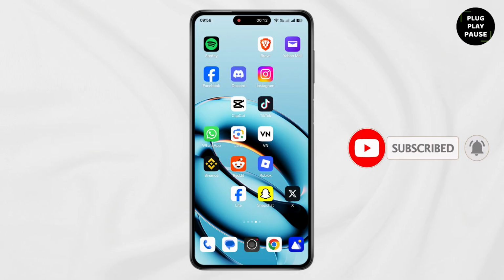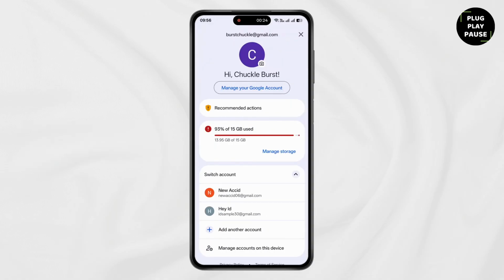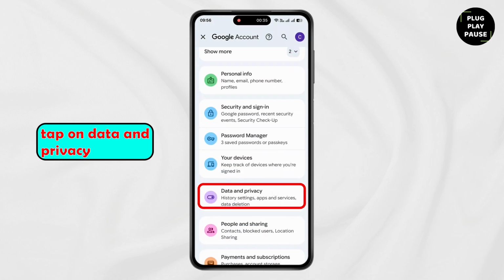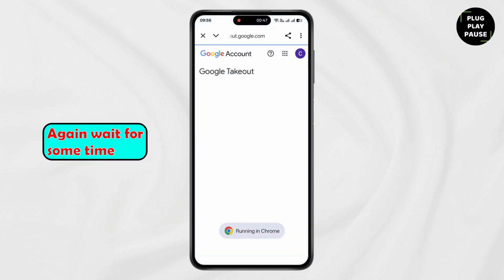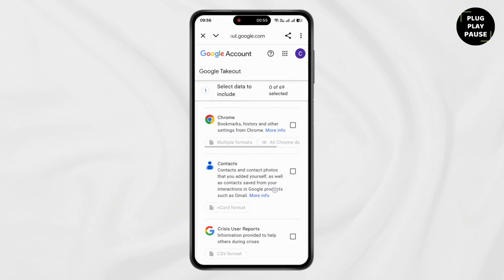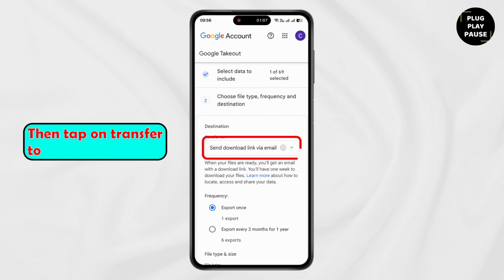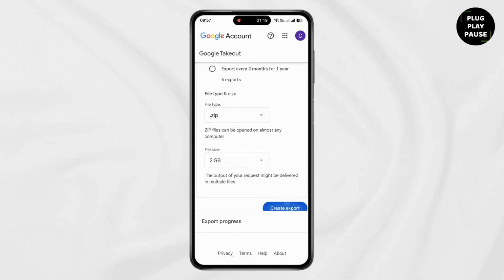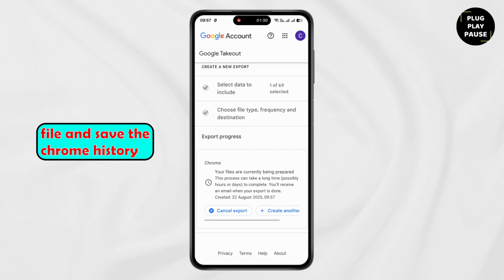How To Recover Deleted Browser History ?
Hello Guys,

Welcome to our step-by-step guide on “How To Recover Deleted Browser History ?” If you accidentally deleted your browsing history or want to recover erased search activity from your web browser, this video is for you. We’ll show you different ways to recover deleted browser history, restore cleared browsing data, and track past online activity on Chrome, Edge, Firefox, or any other browser. Whether you want to retrieve old history for personal use, research, or troubleshooting, these tips will help you get back your browsing data.

In this video, we will show:

How to recover deleted browser history on Chrome

How to see deleted browsing history in Windows

Ways to restore cleared browsing history from Google account

How to recover deleted internet history on PC & Laptop

How to view deleted search history using DNS cache or settings